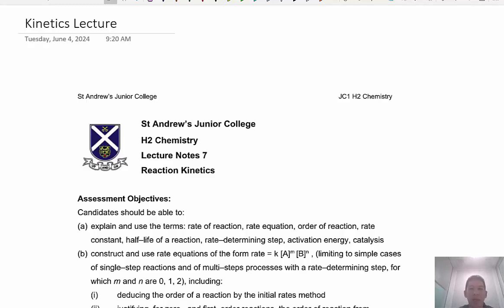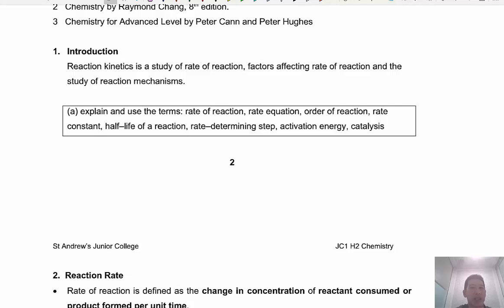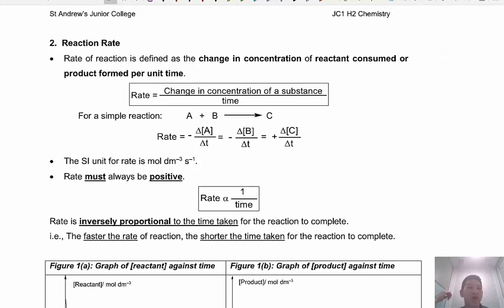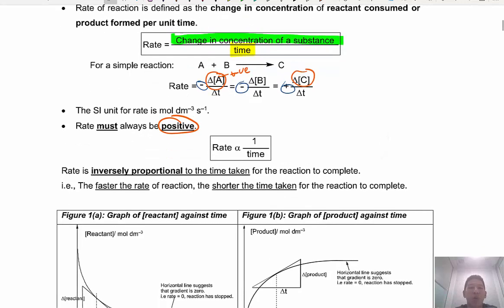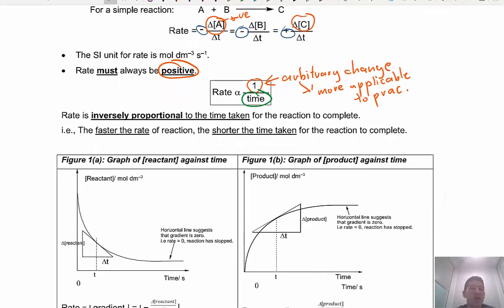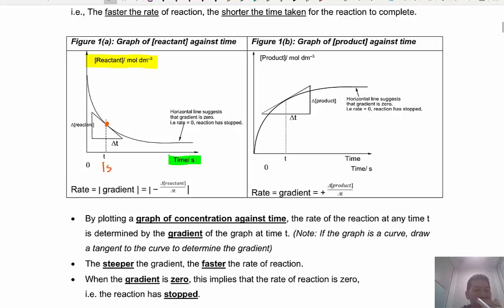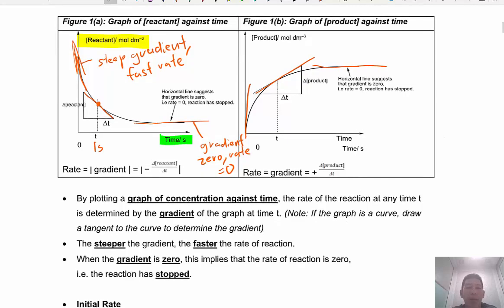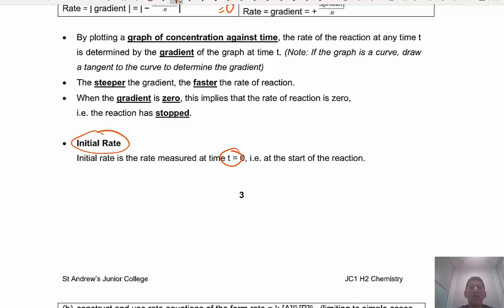Kinetics Lecture 1 Section 1 - 2